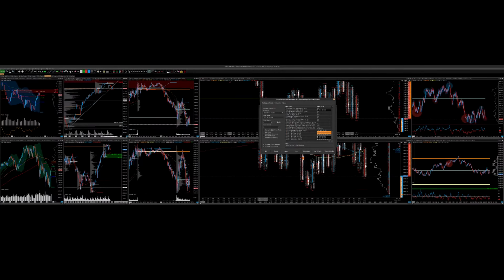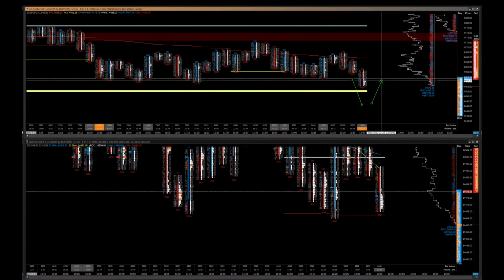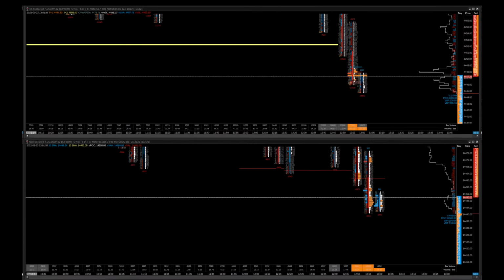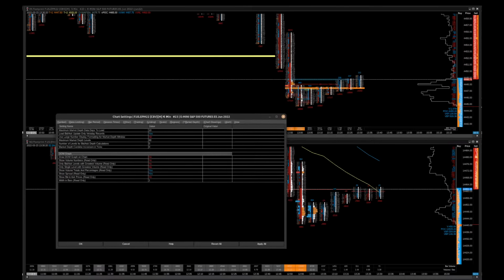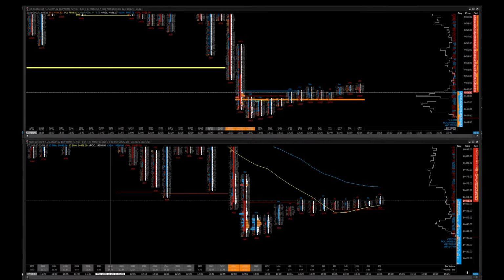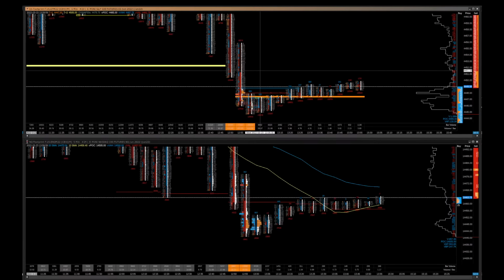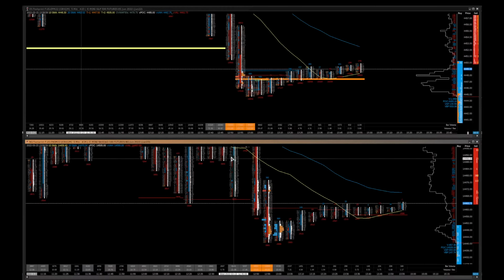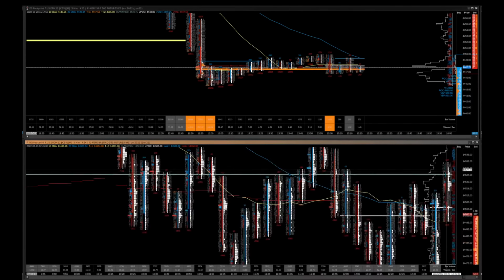ES Livestream 3/23/2022